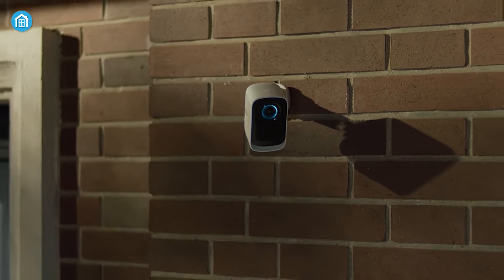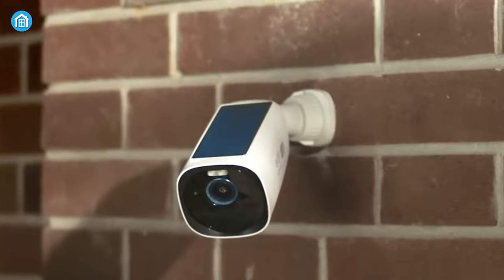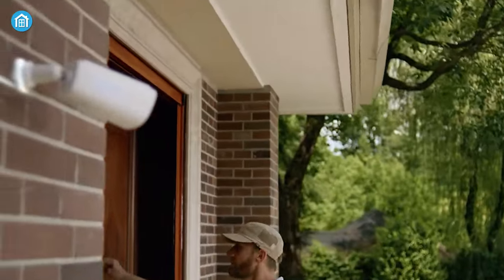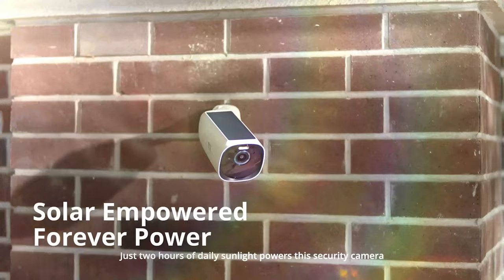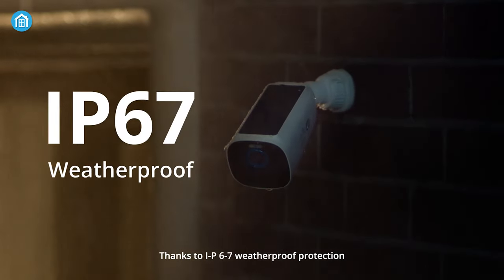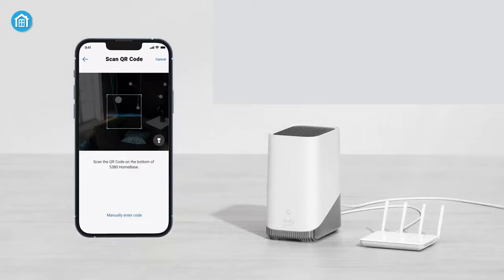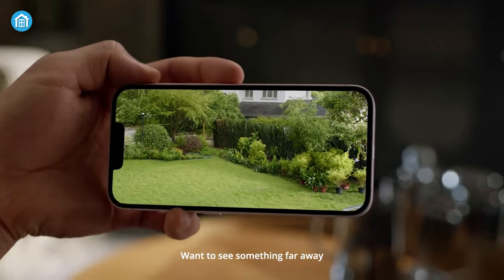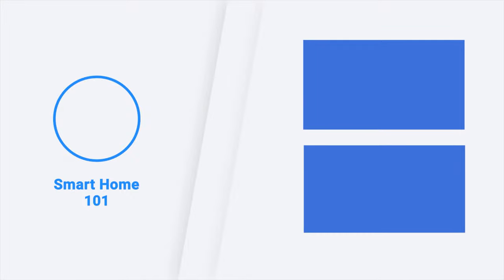Eufy Cam 3 Vs 3C - What's The Difference?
It’ll be hard for anyone to find the differences between eufyCam 3 and eufyCam 3C. But, to make your job easier, we’ve compared the Eufycam 3 and 3C so you can make a better buying decision.